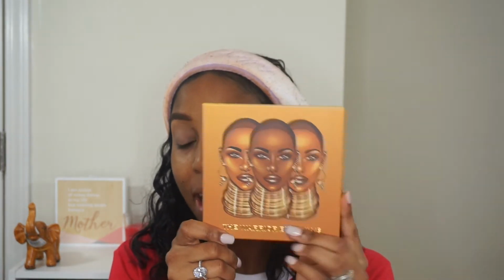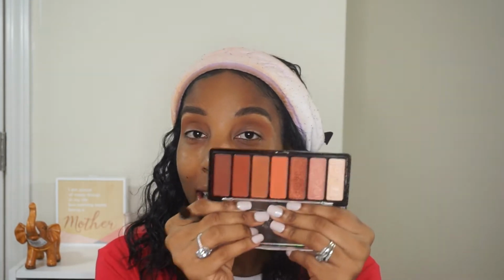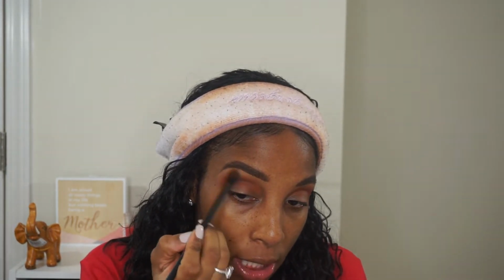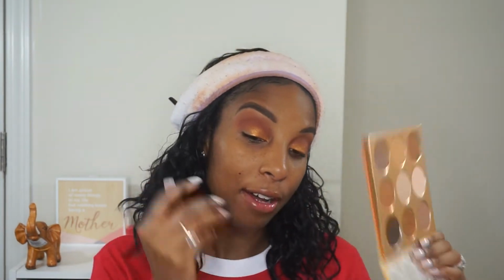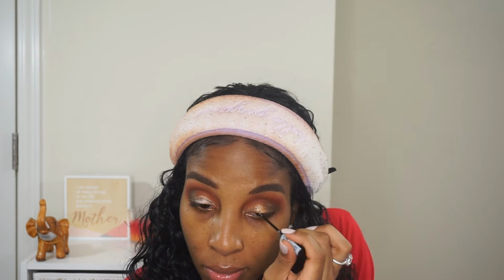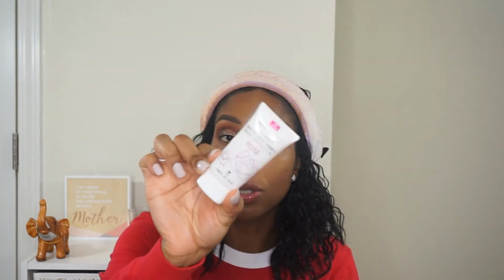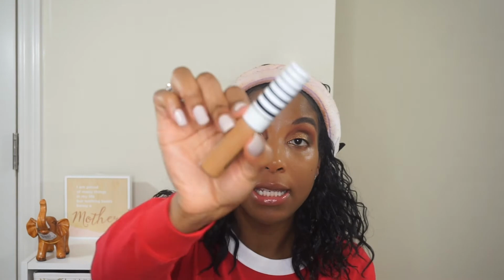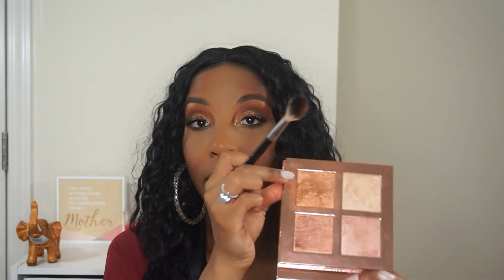NEW YEARS EVE MAKEUP TUTORIAL USING ALL DRUGSTORE MAKEUP!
Since New Years Eve is upon us I wanted to create a NEW YEARS EVE MAKEUP LOOK using all drugstore products for you all. The look didn't come out as planned and I almost didn't upload the video but I wanted you all to see my makeup looks aren't perfect either.

Products Used In Video:
Makeup Revolution Highlighter-Ignite
The Warrior By Juvia's Eyeshadow Palette
Airspun Loose Face Powder Naturally Neutral
NYX No Filter Finishing Powder Deep Golden
Wet N Wild Color Icon Blush Blazen Berry
Wet N Wild Water Drop Primer Rose
Wet N Wild Photofocus Rose 3-in1-Primer Water
Elf Bronzer Deep-
CoverGirl Trueblend Undercover Concealer Golden Caramel
NXY Born TO Glow Foundation Nutmeg
Wet N Wild Megalast Liquid Catsuit Send Nudes
Kiss Wispy Blowout Lash Pixi
Broadway Eyeshadow Primer
Profusion Eyeshadow Palette